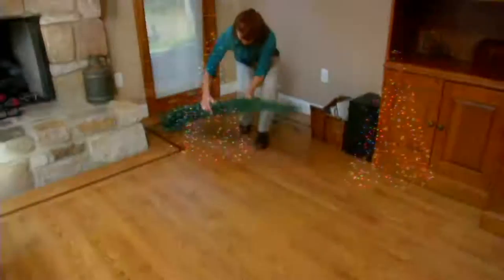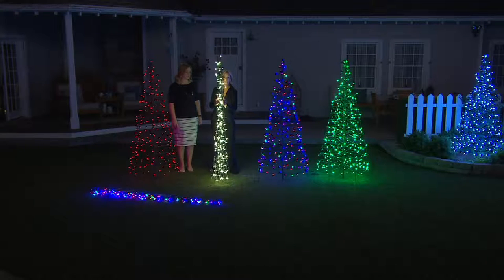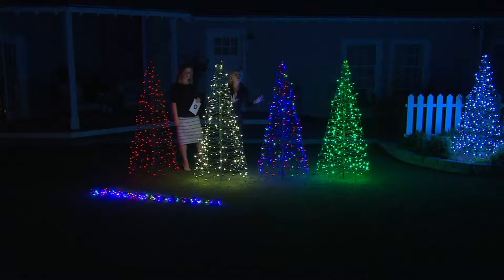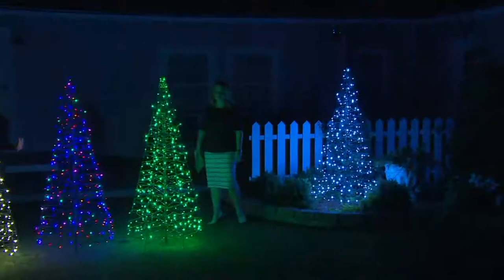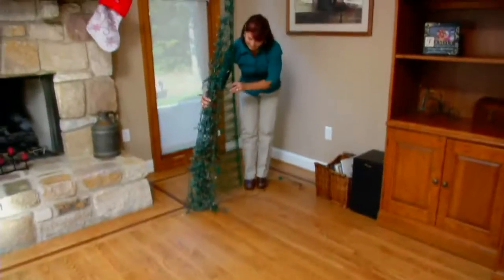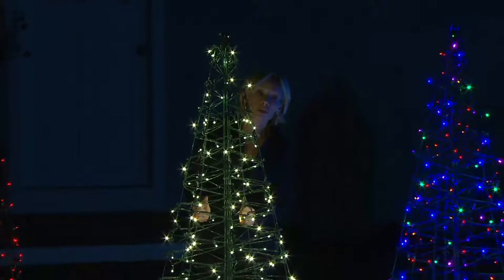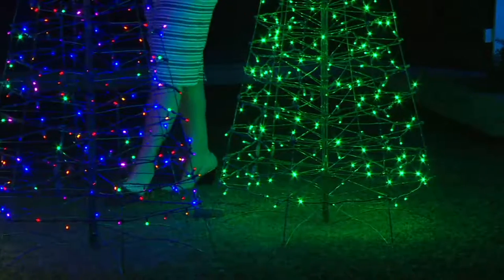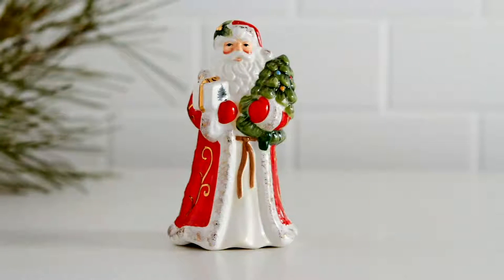Pre-Lit LED 6' Fold Flat Outdoor Christmas Tree by Lori Greiner on QVC